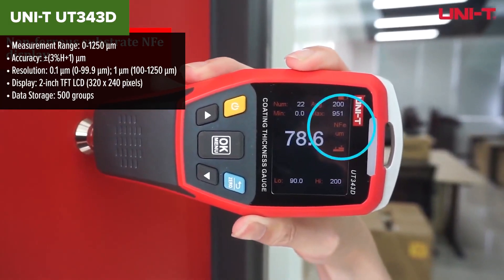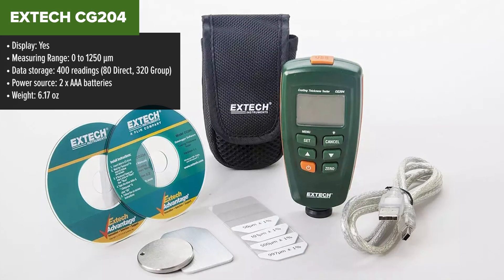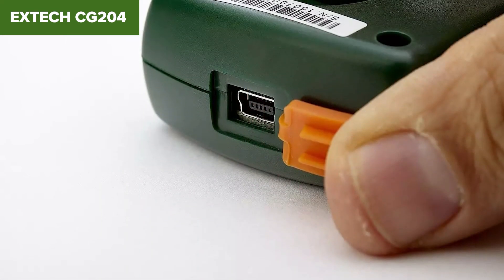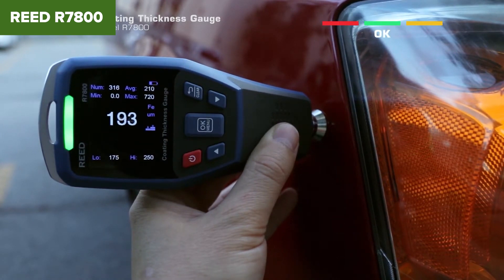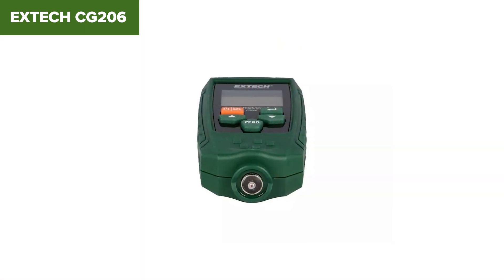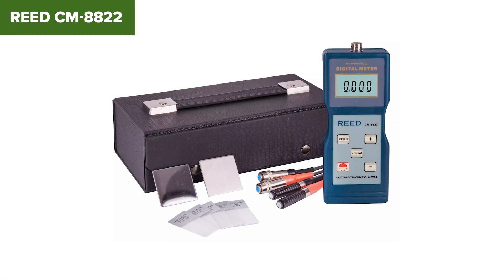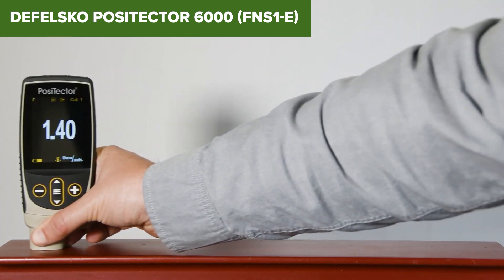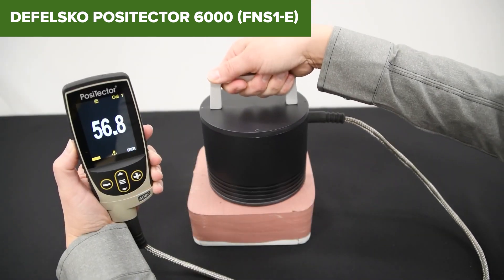TOP-6. Best Paint Thickness Gauges 2024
UNI-T UT343D